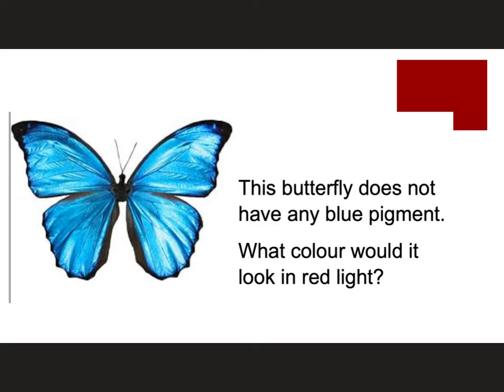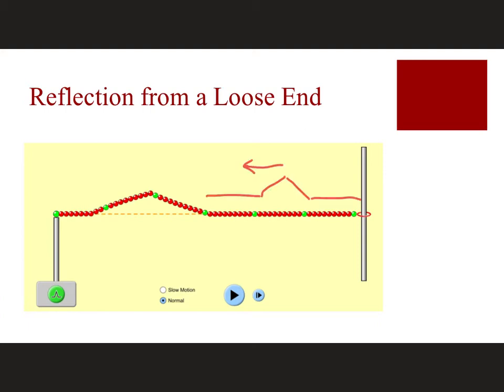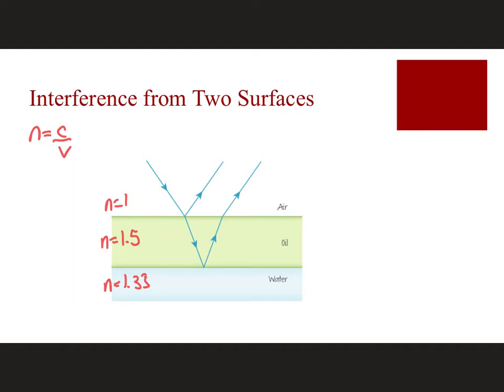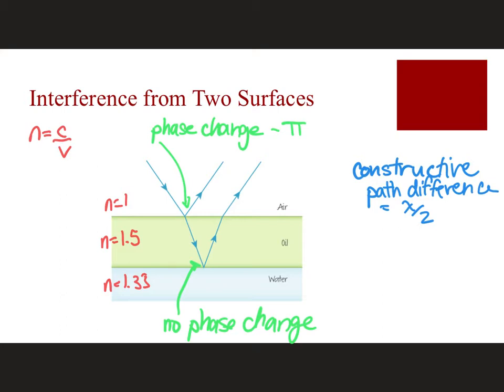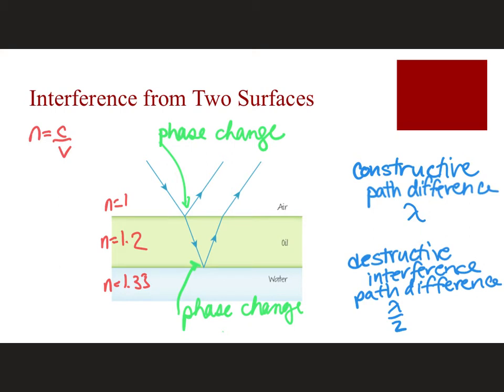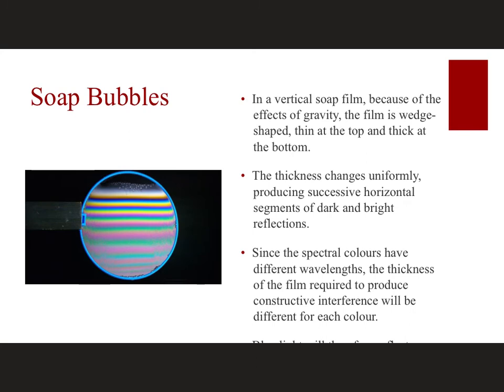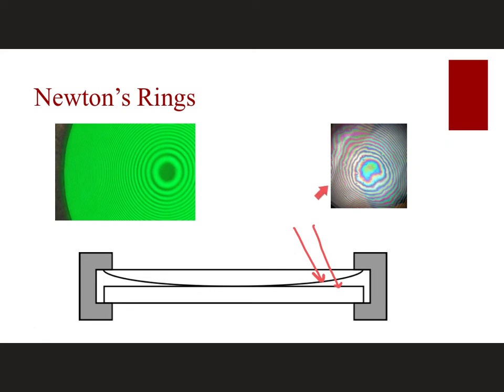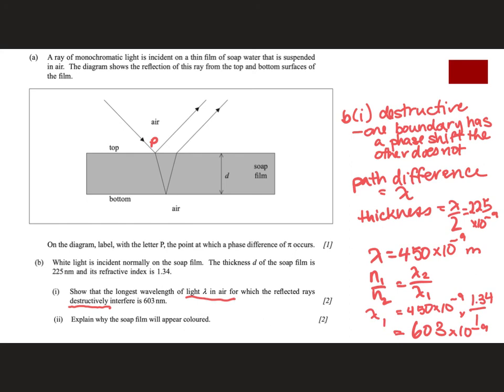Thin Film Interference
This video will describe thin film interference.  It is part of Topic 9.3 of the IB Physics Syllabus and is Higher Level material.  The video starts with how and if a phase change will occur when light is reflected at a boundary.   The conditions for constructive and destructive interference will be used to develop the equations needed to measure the thickness of the film.  Finally, Snell's Law will be used to get the correct wavelength in the medium.  There is a sample question at the end.